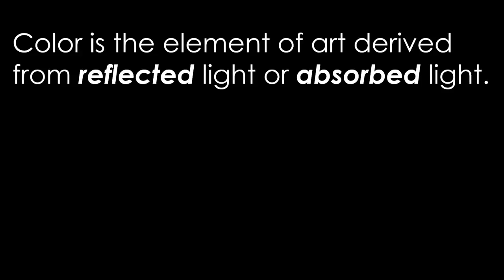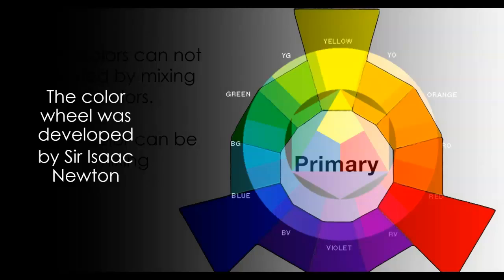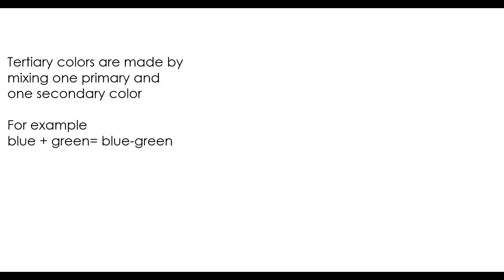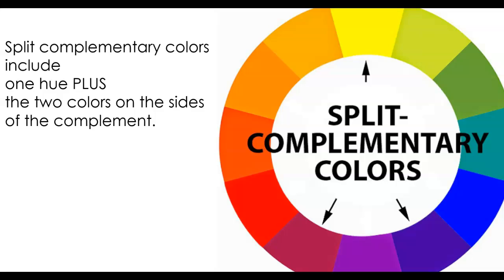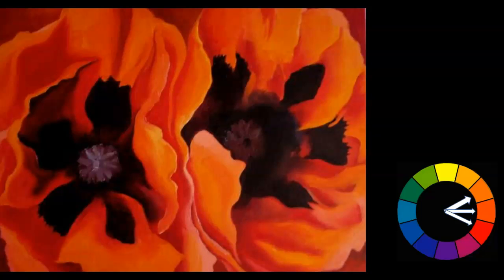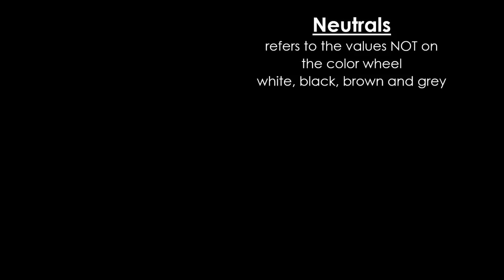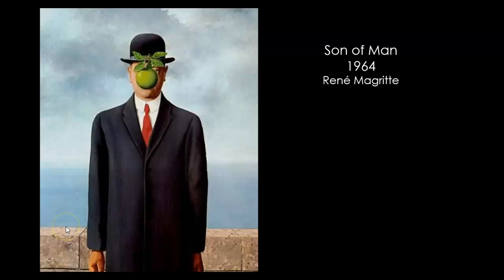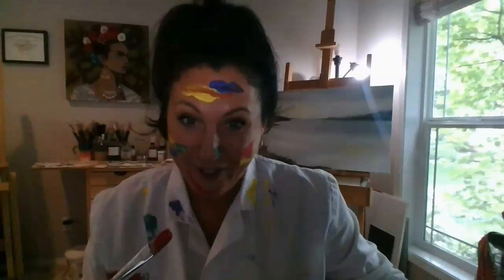Color Theory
Color Theory for 5th-8th grade